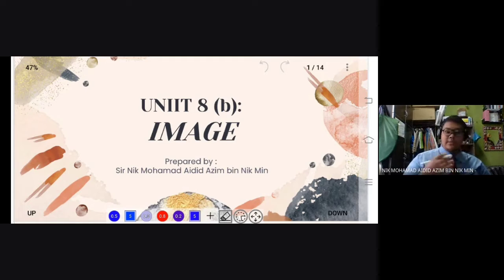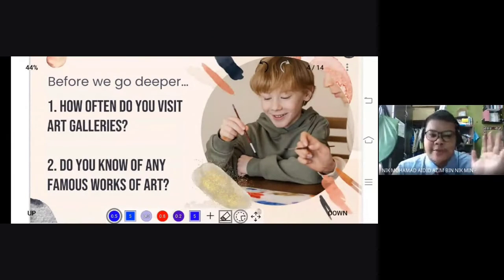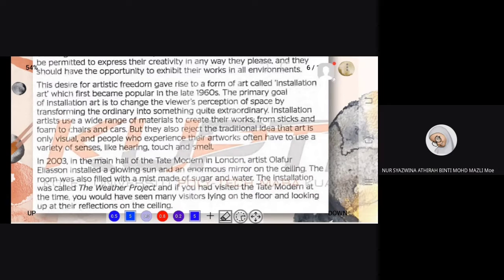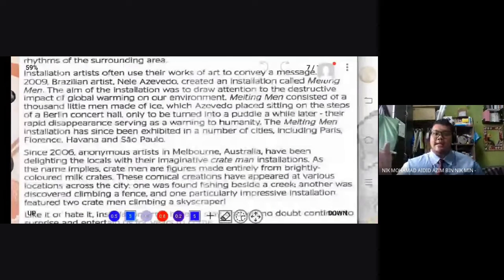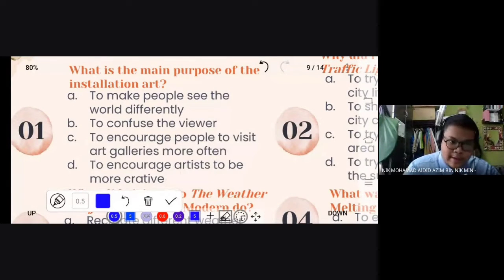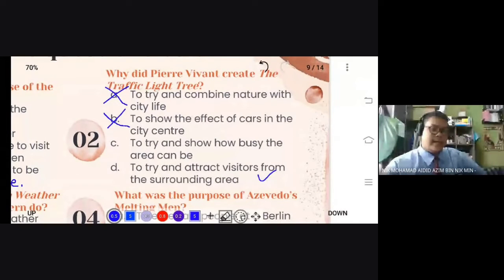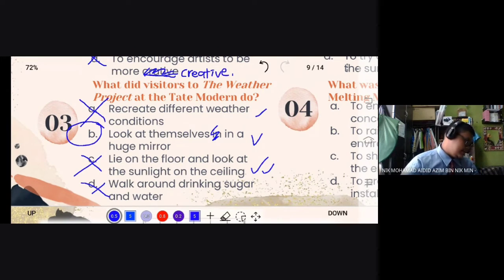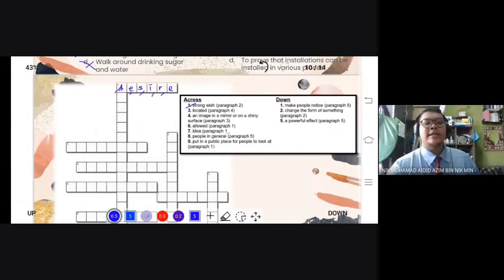[ TCH41210 ] ENGLISH LANGUAGE FORM 4 FULL BLAST | UNIT:8(b) IMAGE | READING: INSTALLATION ART